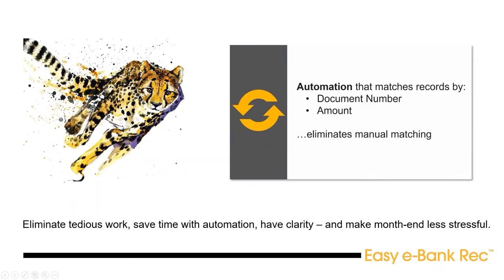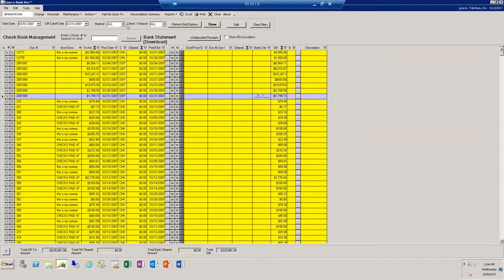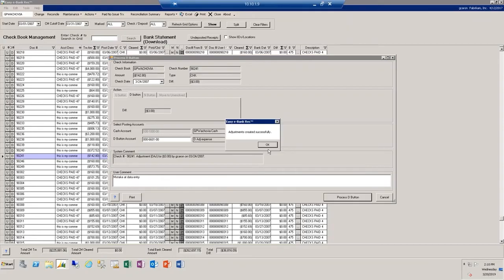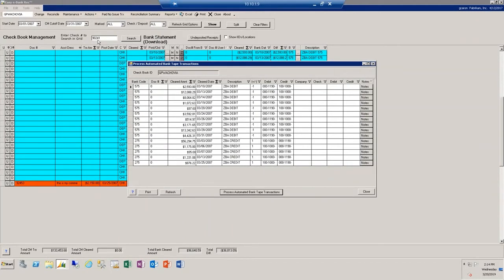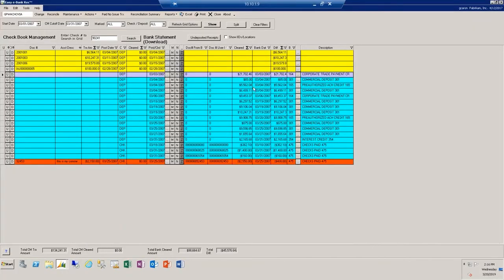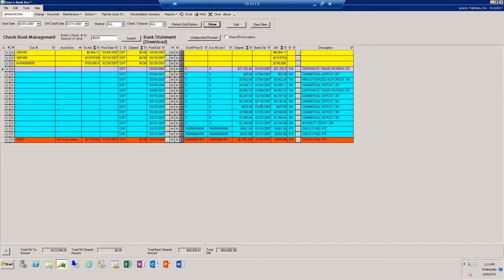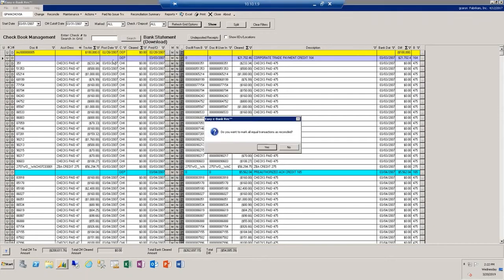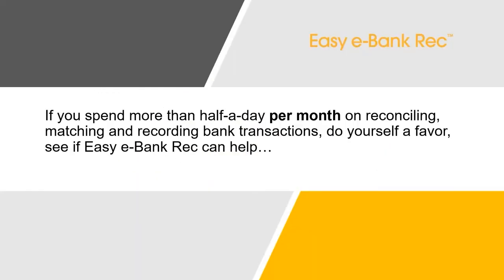Bank Reconciliation Inside of Microsoft Dynamics GP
With easy e-Bank Rec, you can eliminate tedious work, save time with automation, have clarity and make month-end less stressful. In this 30-minute webinar you will see how Easy e-Bank Rec takes manual work and automates it straight from the bank statement import. Watch now to see bank reconciliation inside of Microsoft Dynamics GP!